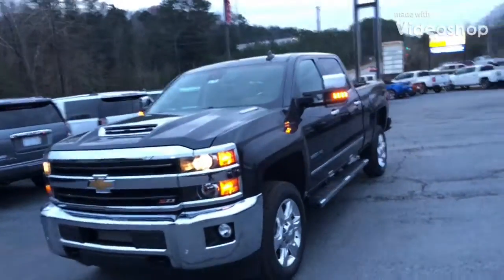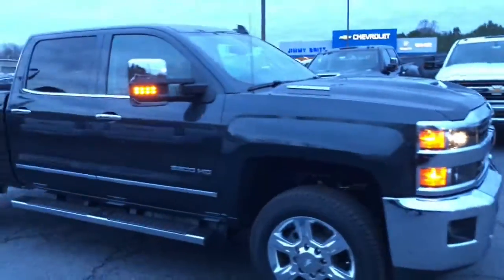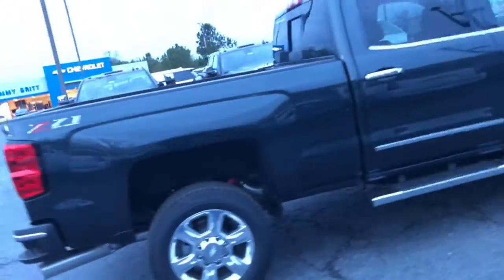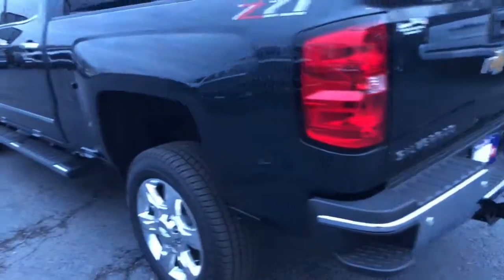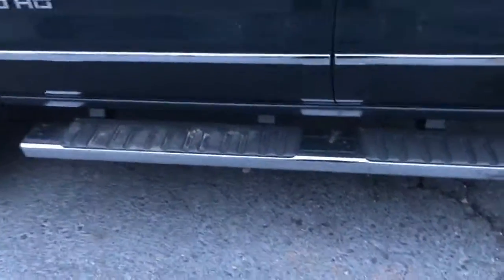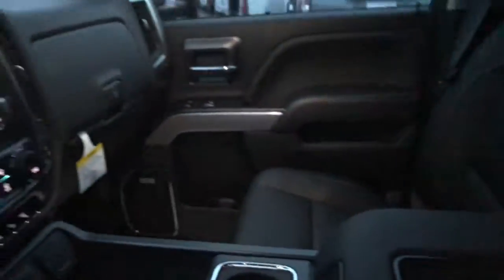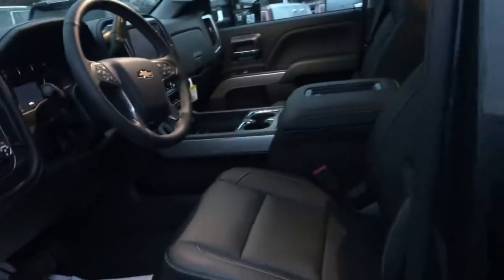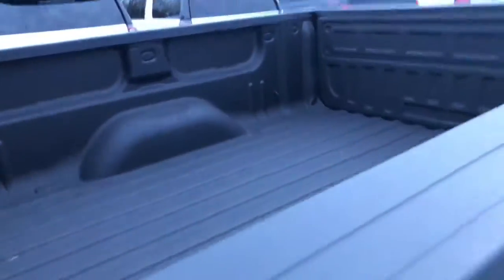Tom check this one out